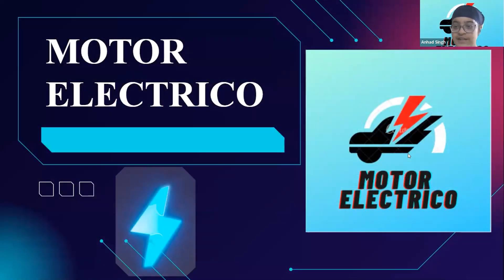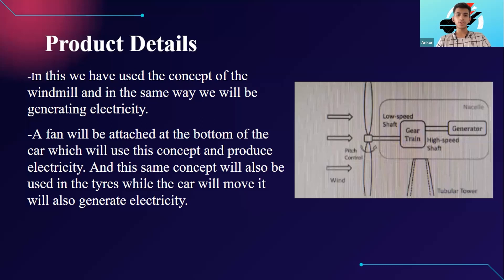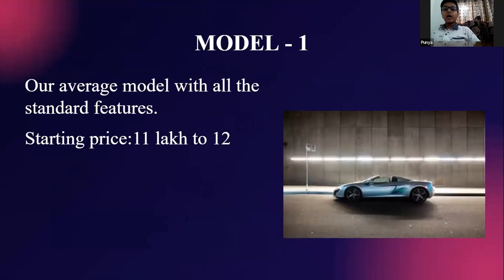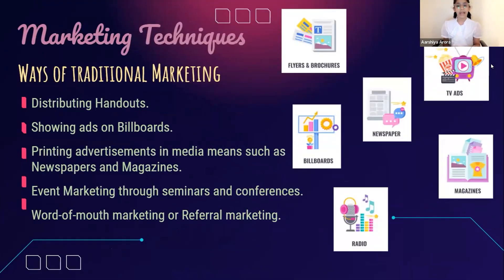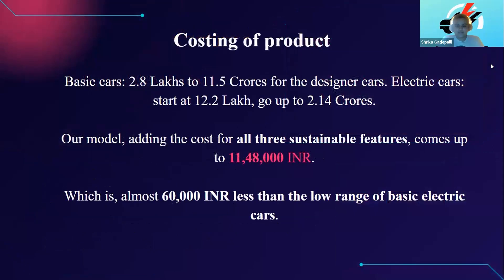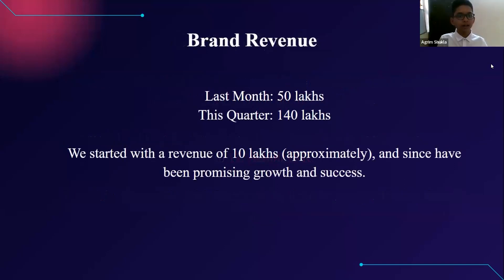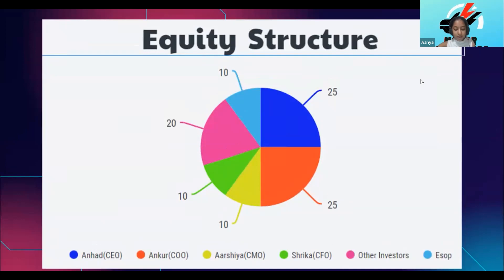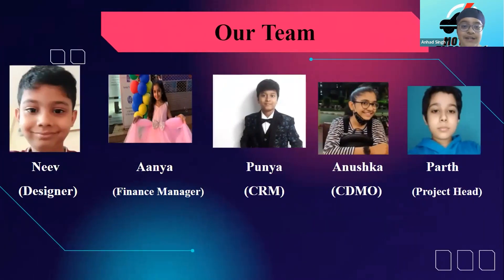Motor Electrico | Orphicy MiniMBA For Teen | Shark Tank Finale | Business Plan Competition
Orphicy believes in the overall growth of its students and here's an initiative that is intended to spark the curiosity in the young minds of 3rd to 10th Class, regarding the development of various life skills that a smart student would require in the 21st century.

MiniMBA is a 1 week rigorous program that trains students and shares knowledge from various domains like Public Speaking, Entrepreneurship , Digital Marketing, Indian Politics, Indian Economy and Money Management.

This video is the business plan presented by one of the Teams in the grand finale of the MiniMBA program. This finale, named Orphicy's Shark Tank, is an event inspired by the popular reality show Shark Tank that motivates students to create a business plan from scratch and get an exposure of real life skills at an early age.

If you also want to participate in Mini MBA for teens and perform in Orphicy's Shark Tank, register